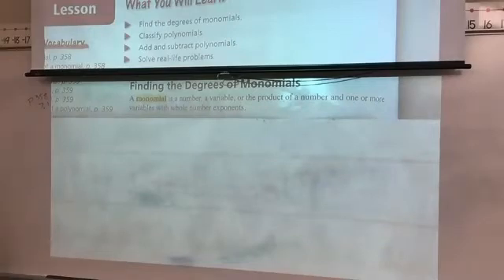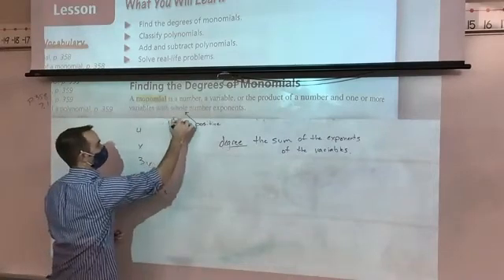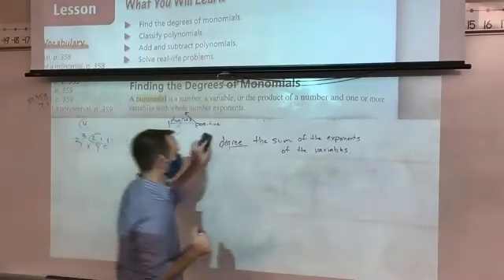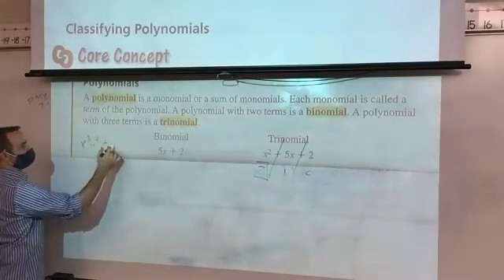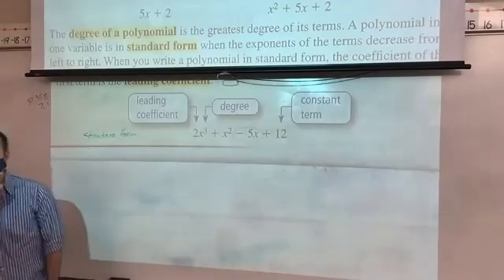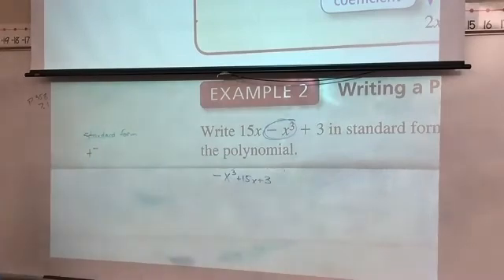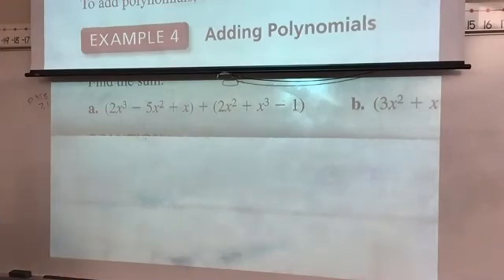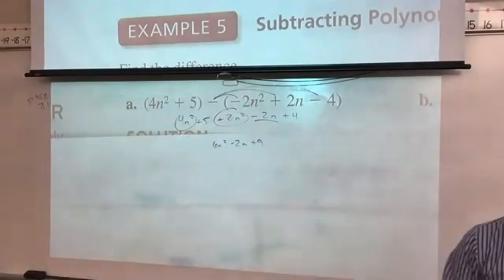Algebra 7.1 Lesson